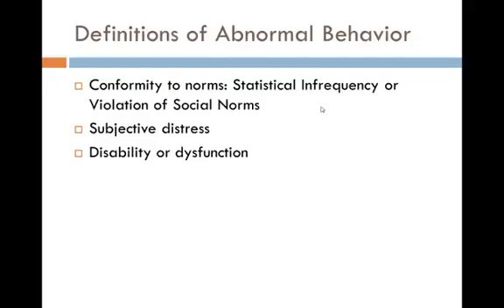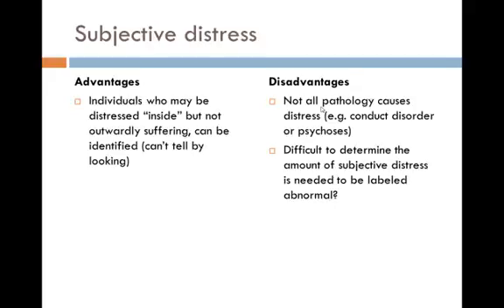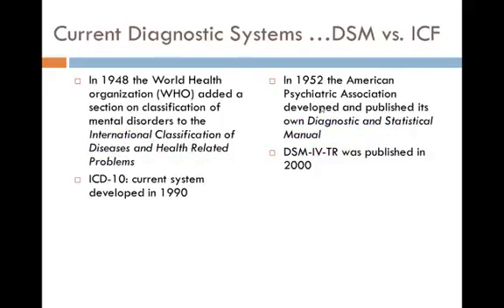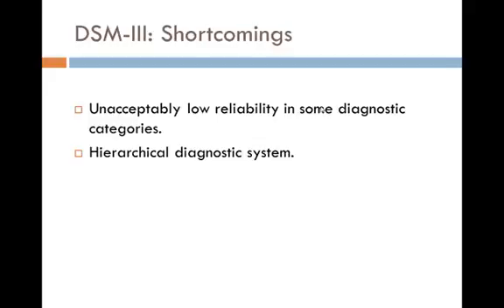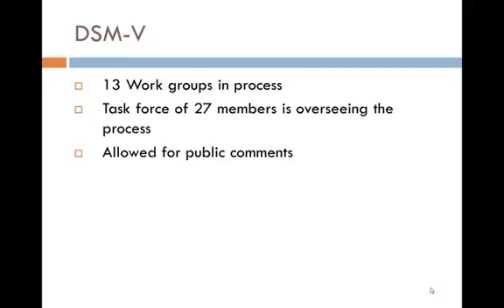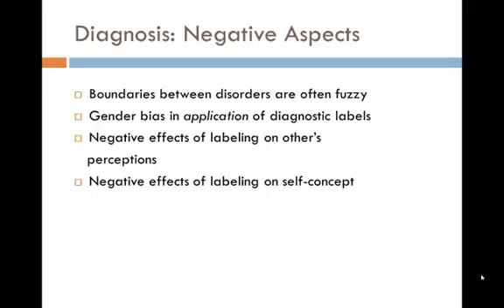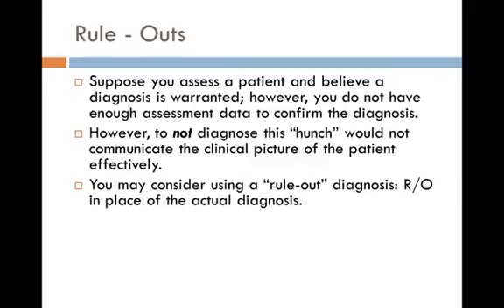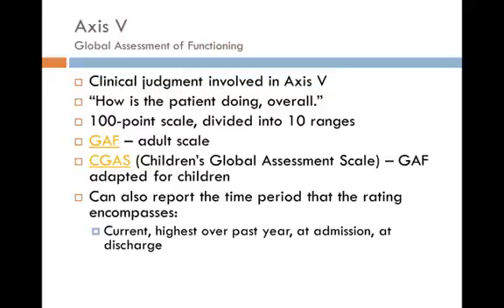RC-558 Diagnostic And Statistical Manual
Diagnostic And Statistical Manual